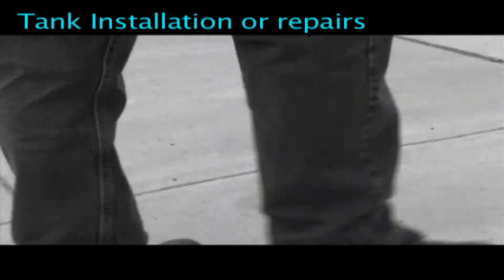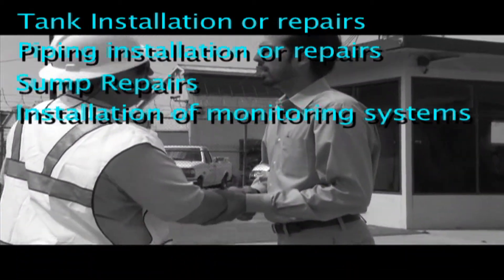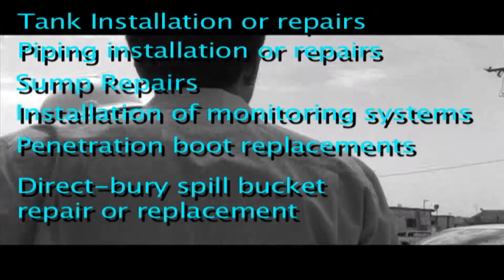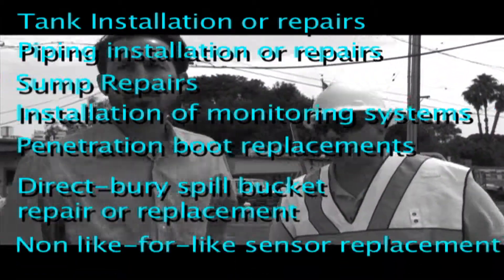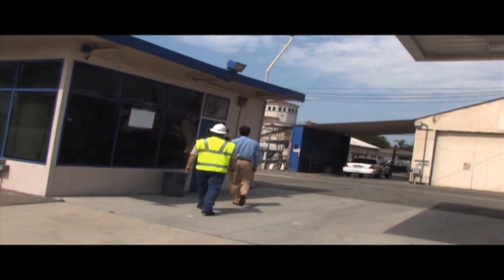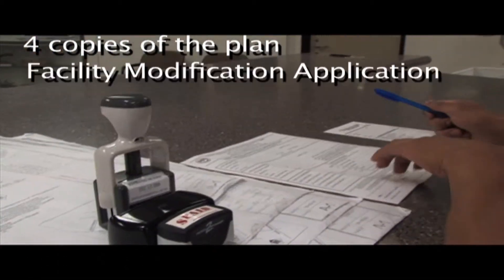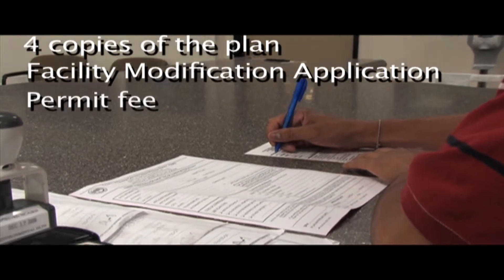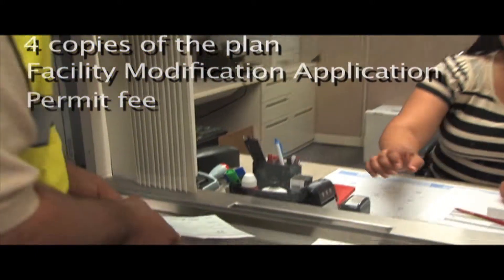Underground Storage Tank "Plan Check"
This video has been produced by the Orange County Certified Unified Program Agency (OC CUPA) as a resource for businesses that own and/or operate underground storage tanks (UST) in Orange County, CA. At times, UST systems may need to be modified or repaired for various reasons. The following activities require the submittal of a "plan check" to the OC CUPA before work can begin:
 1. Tank installation or repairs
 2. Piping installation or repairs
 3. Sump repairs
 4. Installation of monitoring systems
 5. Penetration boot replacements
 6. Direct-bury spill bucket repair or replacement
 7. Non like-for-like sensor replacement
Plans must include a:
 -Scope of work
 -Site diagram
 -Parts list